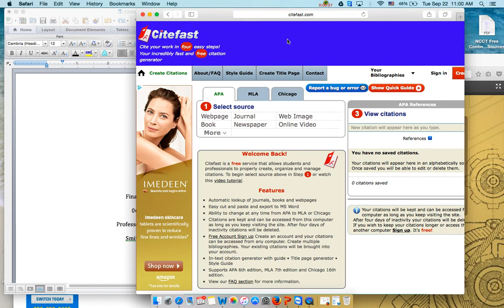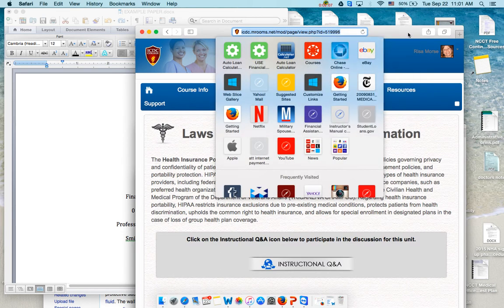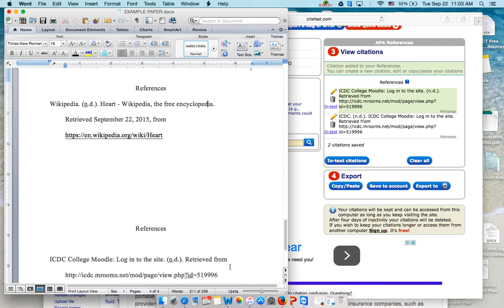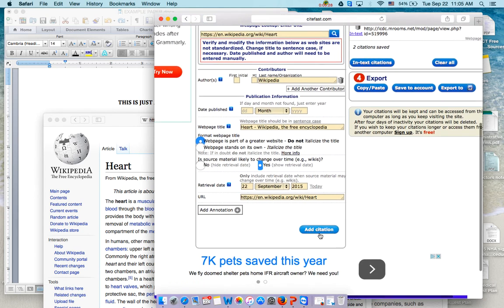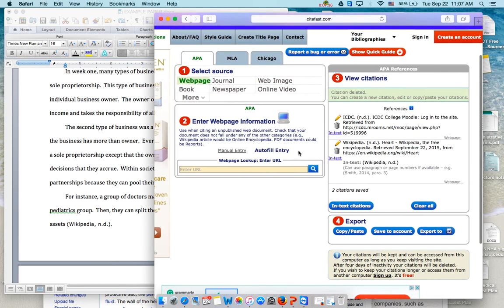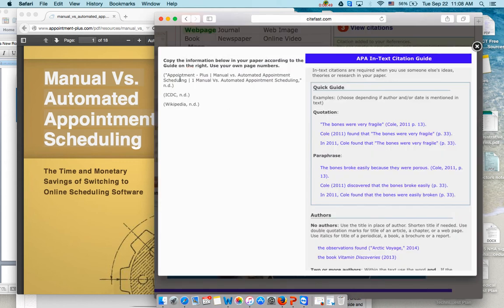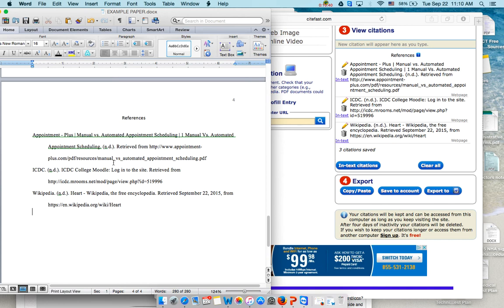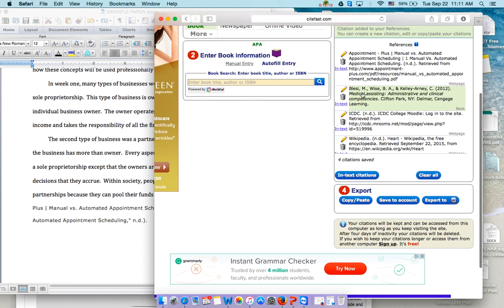Screen Record 2015 09 22 10 59 32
Citing in APA for class discussions and for papers